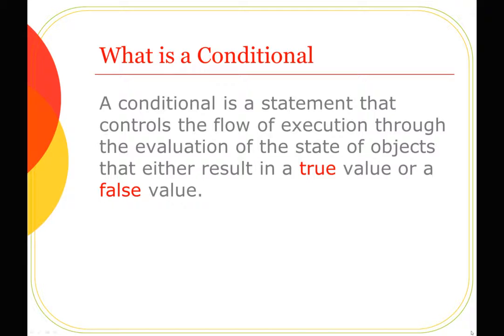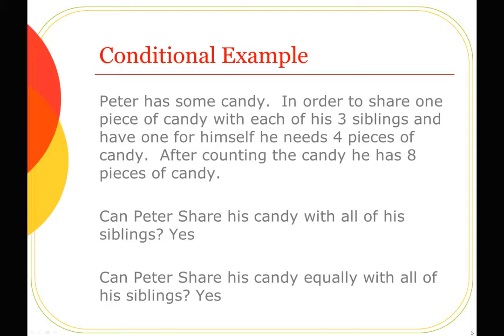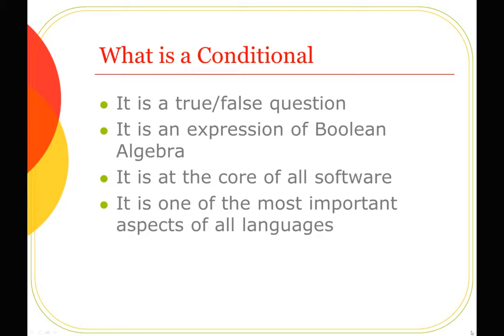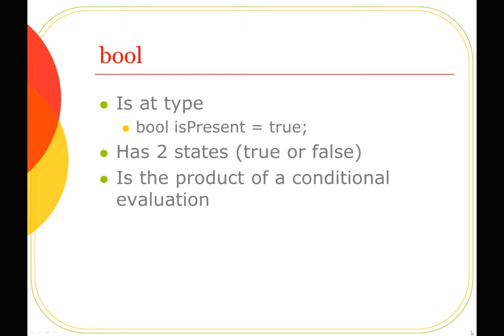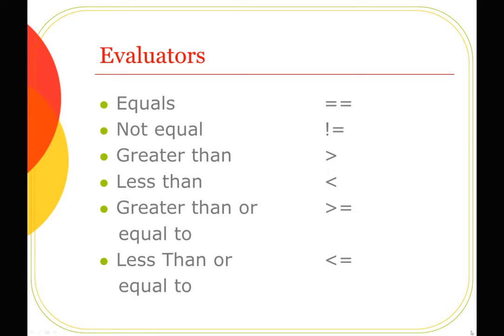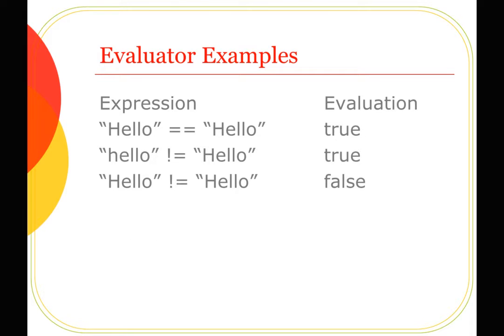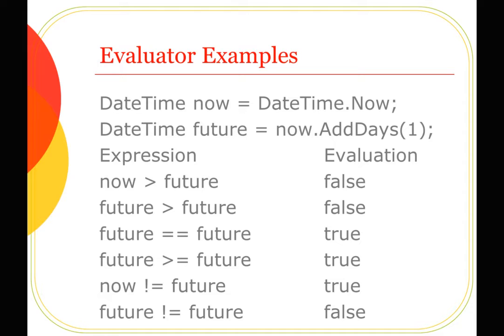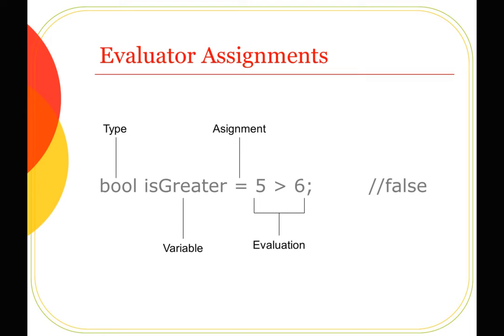Conditionals Part 1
Introduction to Condtionals in C#